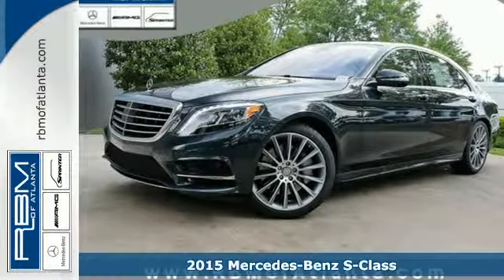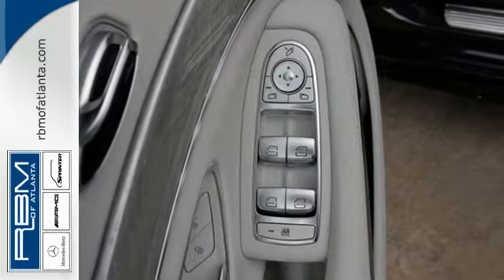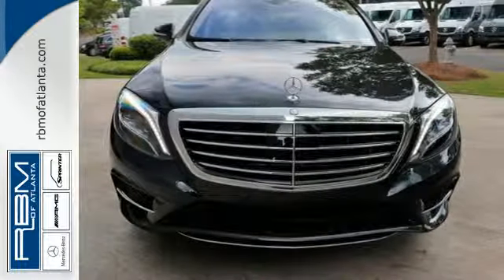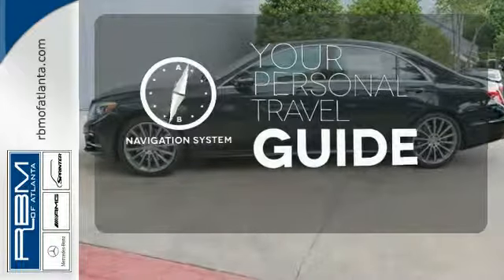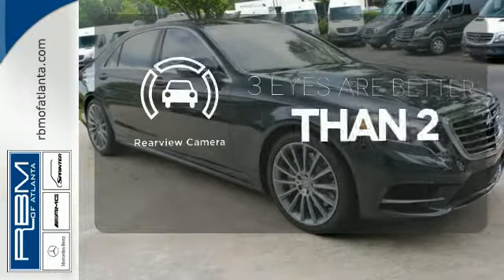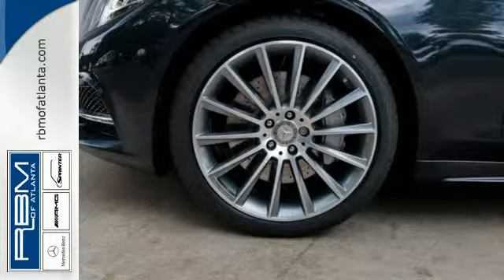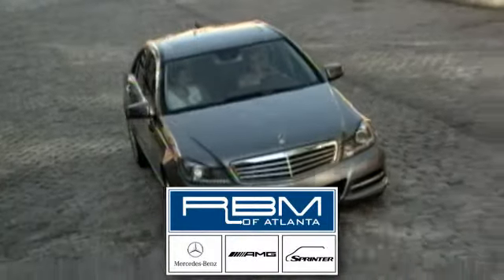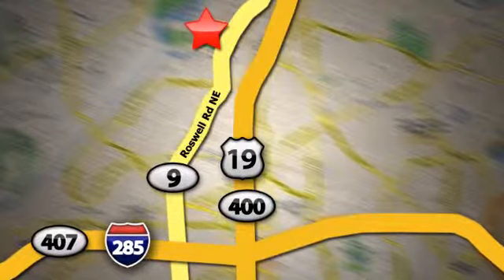New 2015 Mercedes-Benz S-Class Atlanta GA Sandy Springs, GA M30057 - SOLD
Year: 2015
Make: Mercedes-Benz
Model: S-Class
Trim: S550
Engine: 8 Cyl. 4.7 L
Transmission: Automatic
Color: Anthracite Blue Metallic
Interior: Crystal Grey/Seashell
Stock #: M30057
VIN: WDDUG8CB2FA184374
There's something to be said for sleek, quiet sophistication. The slim, nearly seamless sedan design is easy on the eyes. New for 2015 is the introduction of the S-Class Coupe for those who prefer sporty looks. The cabin is a handcrafted haven just for you. Nearly every surface is fashioned to your liking, from rich woods to polished aluminums, you'll have a car that truly represents your style. Make things intimate with nearly 300 LED lights in various colors to set your cabin aglow. The S-Class is more than eye candy - it treats every sense. Head and arm rests can be heated and seats have a massage setting - even a hot stone effect to ease tension. Keep your sense of smell sharp with the option to double filter cabin air or infuse it with an innovative aroma therapy system. With the 449hp biturbo V-8, you'll hit 60mph in just 4.8 seconds. Need more pep in your step? The S63 AMG 4MATIC hauls 577hp from 0-60 in 3.9 seconds with 664lb-ft of torque. Also available for the S600 and S65 AMG Sedans is a 6.0L biturbo V-12 for even more power. Providing stable comfort, any suspension will adjust leveling for optimum handling. Opt for the AIRMATIC and expect a quicker, lighter response than ever before. Or be a pioneer with the 1st camera-assisted MAGIC BODY CONTROL; which sees bumps in the road before you reach them, adjusting to quell them in real time. Stay up on trends with a 12.3in display screen for navigation, entertainment, and vehicle settings. Keep your ears happy with a Burmester sound system, choose lush surround sound or the new 3-D audio system - taking audio quality to a whole new level. Never miss a moment with the mbrace package which keeps you connected with access to Google Maps, Yelp, emergency and concierge services.

Give us a call at:

Address:
7640 Roswell Rd